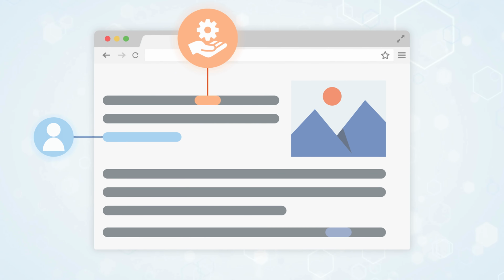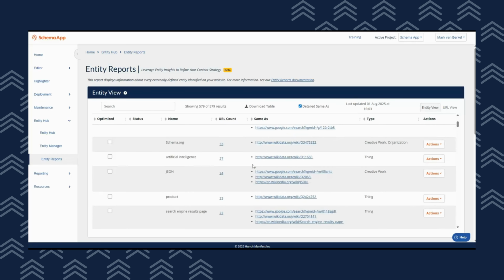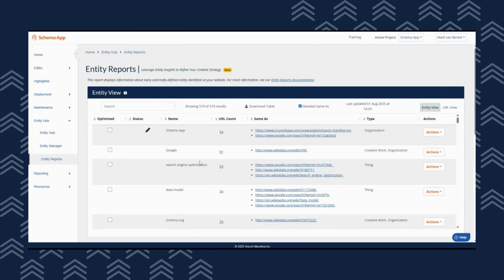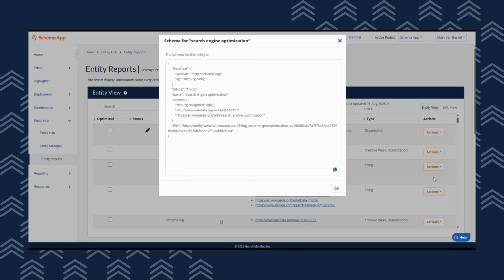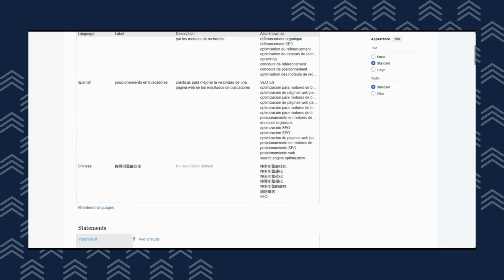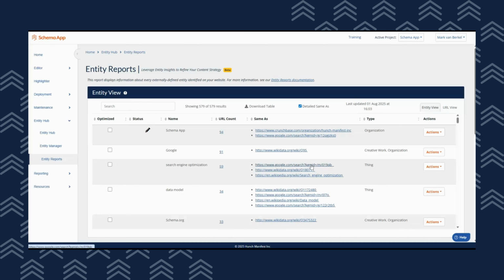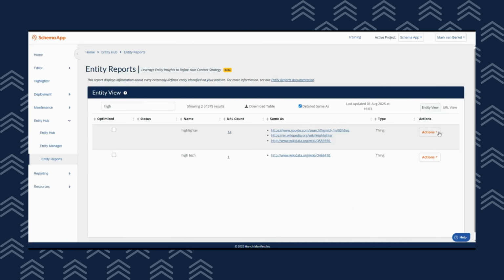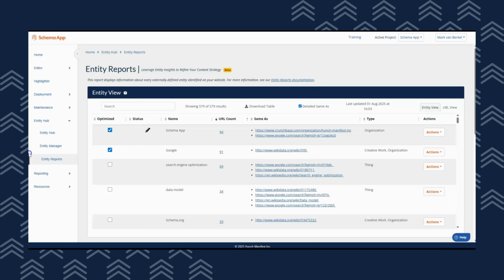Schema App's Entity Reports Demo Video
Unlock Smarter Entity SEO with Entity Reports

Search engines now prioritize entities, not just keywords — but most SEO teams don’t have a scalable way to see the entities in their content, making Entity SEO difficult to execute and optimize.

Entity Reports, part of Schema App’s Entity Hub solution, solves this problem by showing all the entities identified on your website, along with the URLs where they appear. Your team gets a clear, actionable view to:
- Audit entity coverage
- Uncover gaps and redundancies
- Spot new opportunities — all without manual review

With two powerful reporting views, you can analyze your content from every angle:
- Entity View — See the breadth of coverage for each entity across your pages
- URL View — See every URL where a specific entity has been identified

By using Entity Reports, you’ll empower your team with a scalable, centralized view of entities across your site — so you can prioritize, optimize, and confidently drive smarter Entity SEO decisions.

🎥 Watch the demo to see how Entity Reports works in action.

📩 Want to learn more? Contact our team to see how Entity Hub can transform your SEO strategy